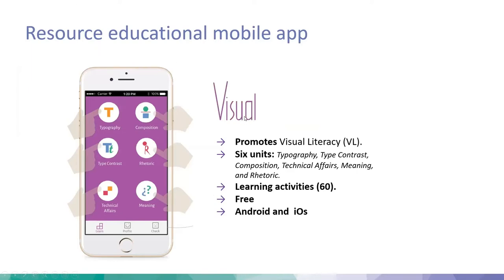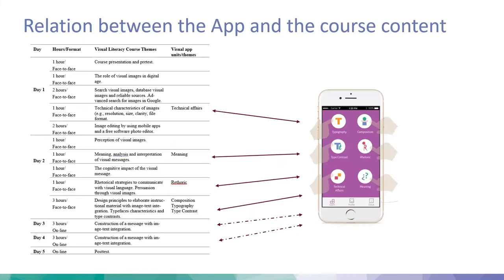ID084 - Learning design using mobile technology into teacher training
ID084 - Learning design using mobile technology into teacher training. Catalina Huilcapi-Collantes, Azucena Hernández Martín, Juan Pablo Hernández Ramos.